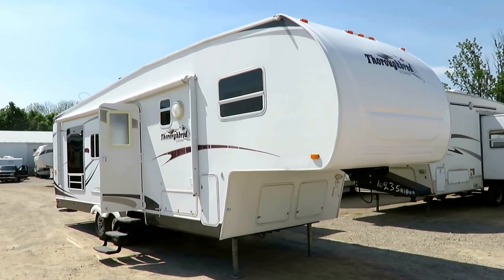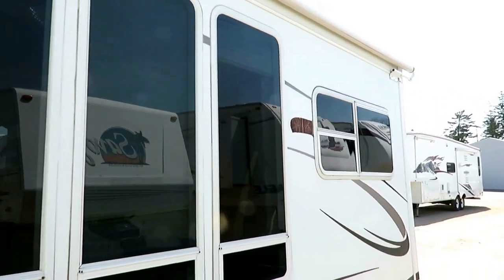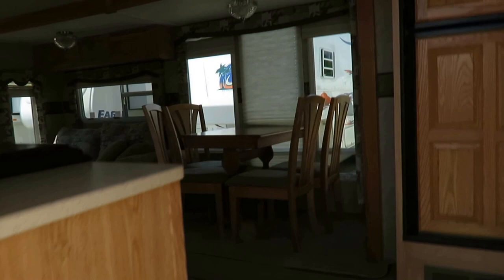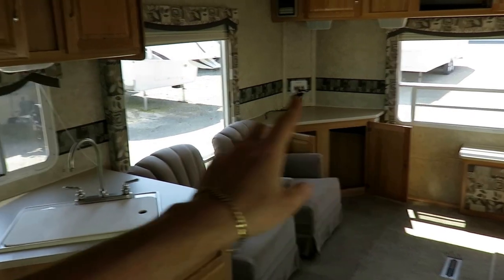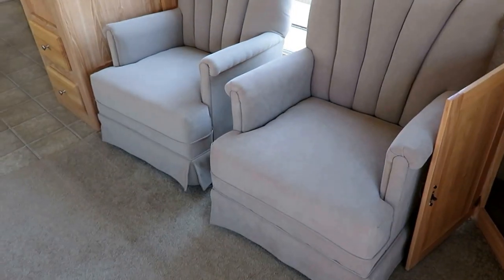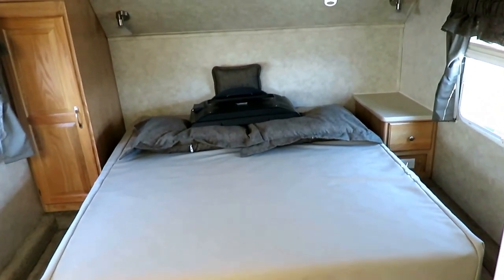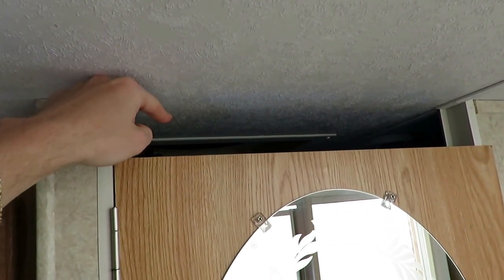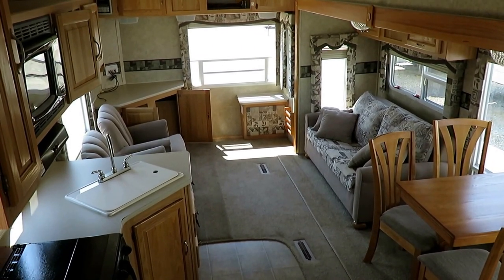(Sold) HaylettRV.com - 2008 Palomino Thoroughbred 830RE Used Ultralite Fifth Wheel RV